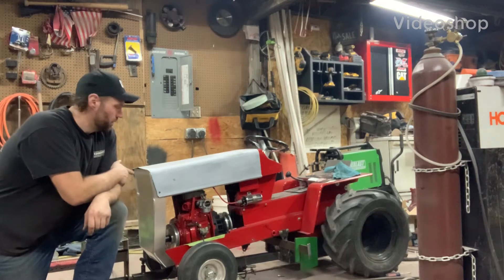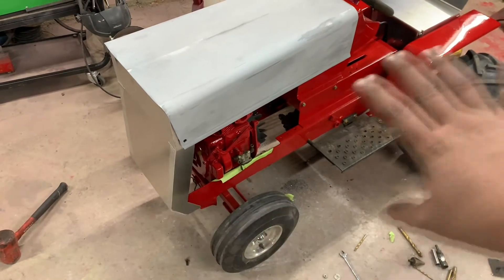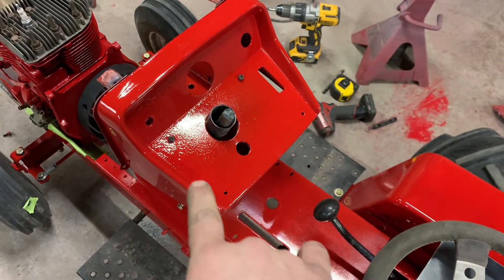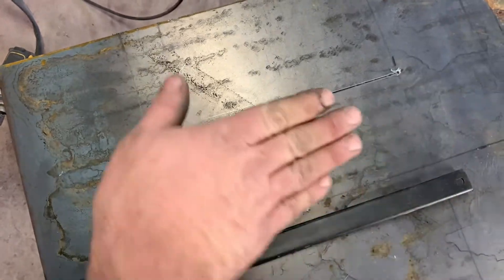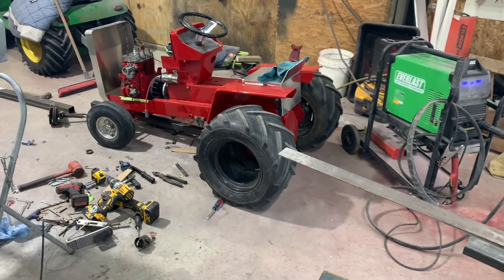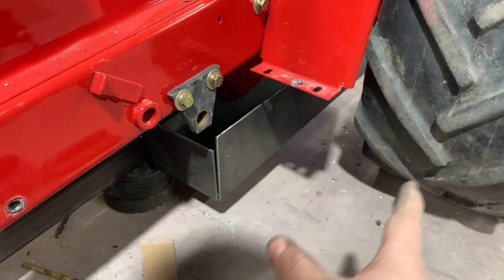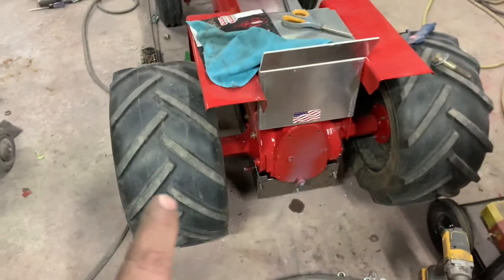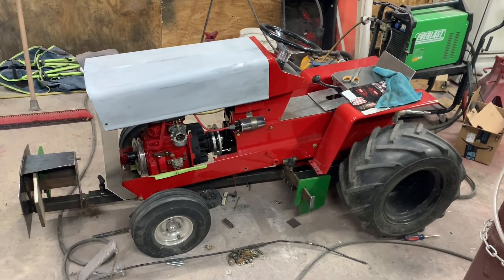Narrow Frame Cub Pulling Tractor Build Pt2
Second installment of my sons 1969 Cub Cadet 124 pulled build. This is the culmination of a weeks worth of work.